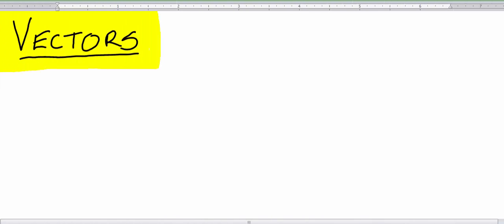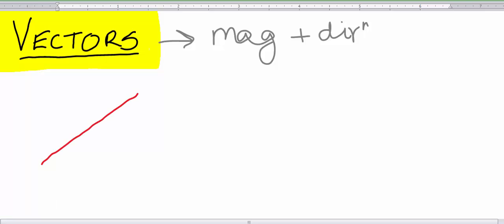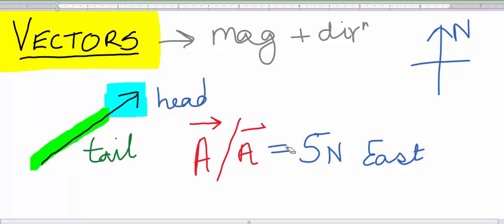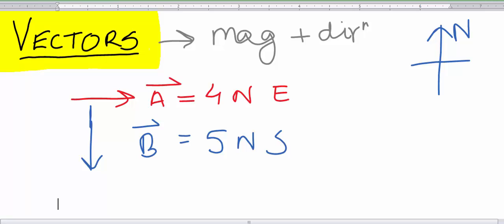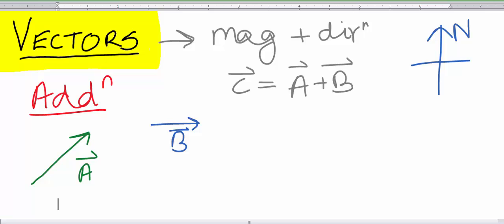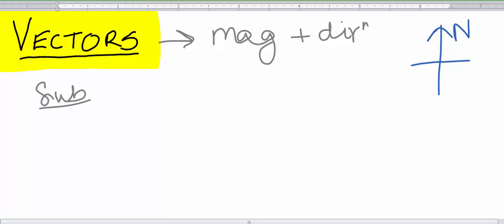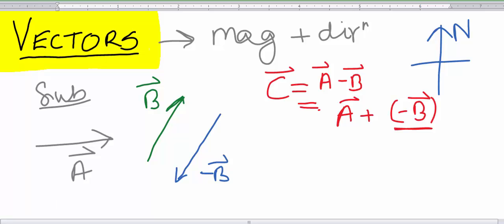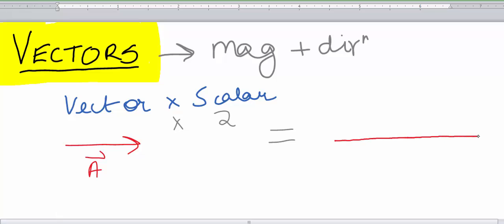Vectors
Here I have explained basic definition of vectors, addition and subtraction of 2 vectors and multiplication of a vector by a scalar.